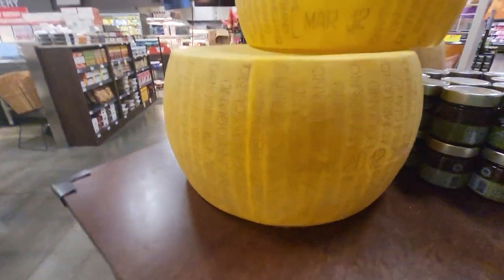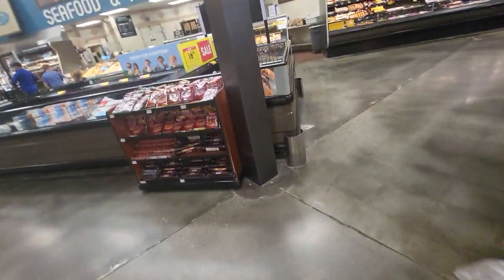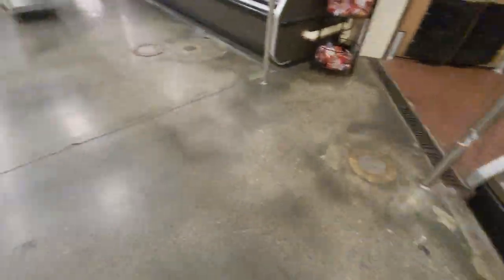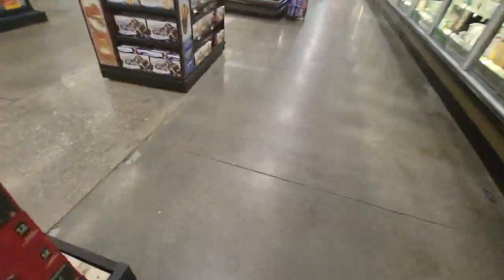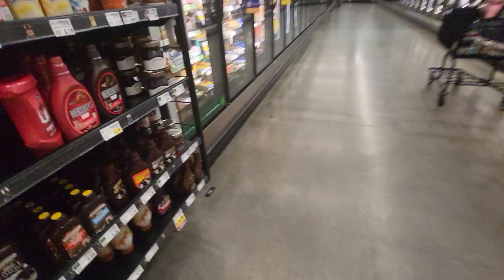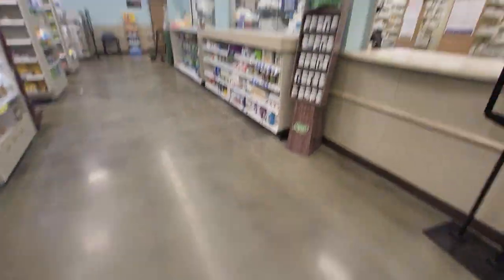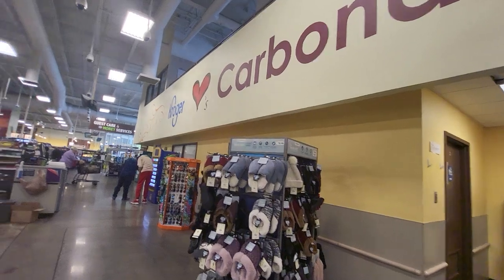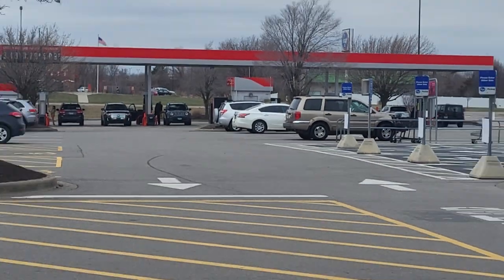Store tour of the Kroger in Carbondale, IL.